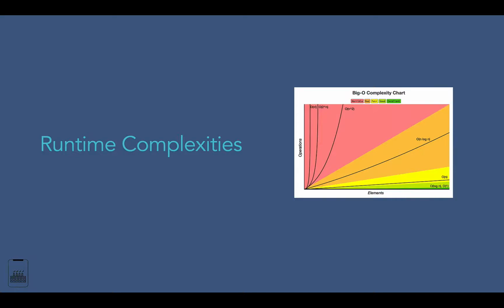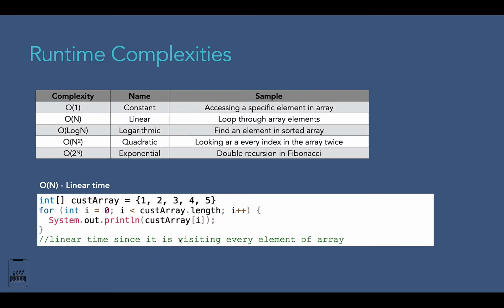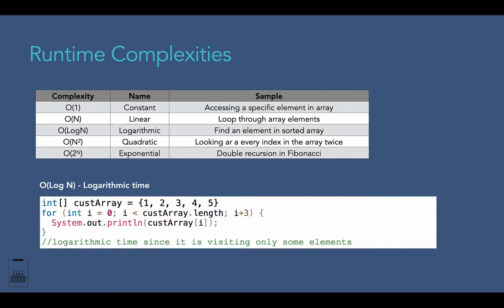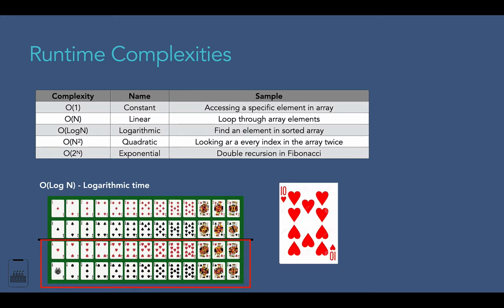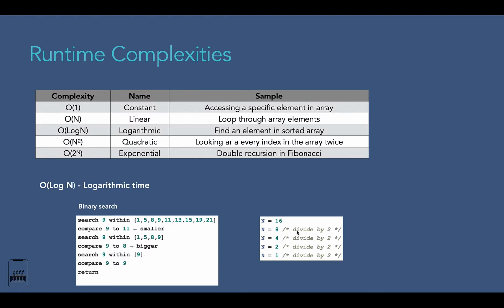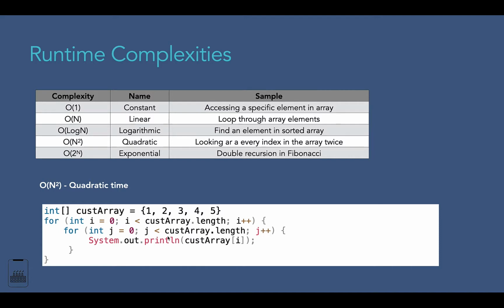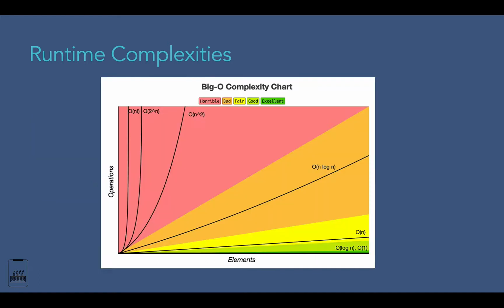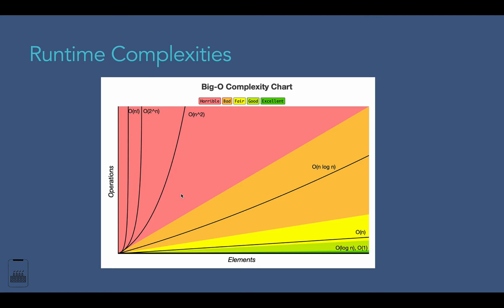Time complexity examples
We're releasing some sections  of our 45+ hour Java Data Structures and Algorithms Masterclass on YouTube.